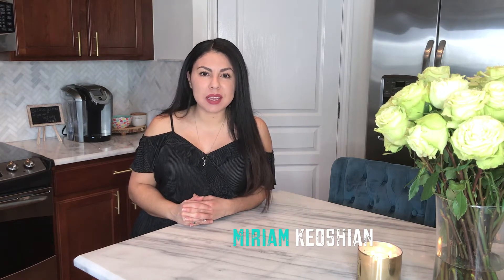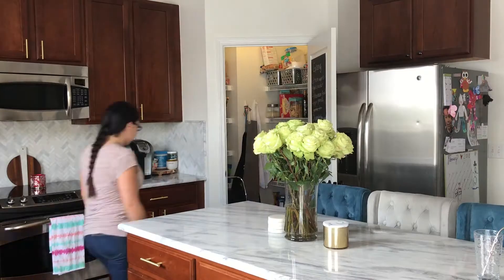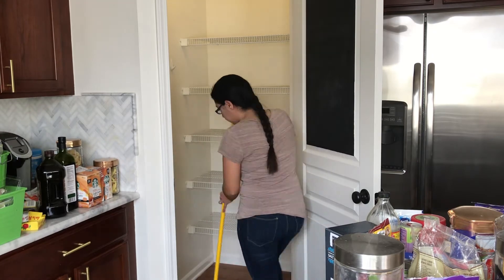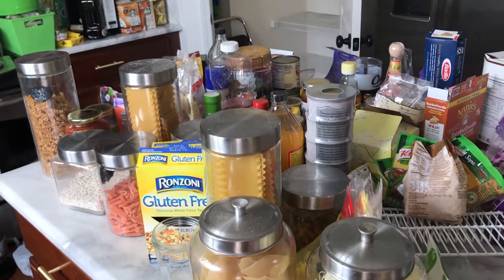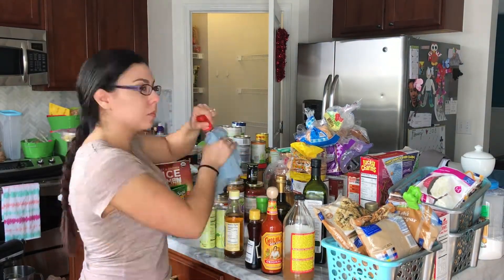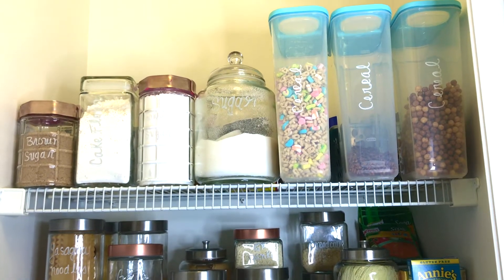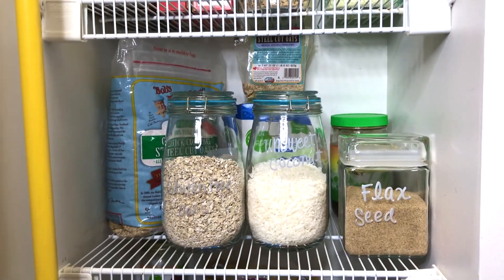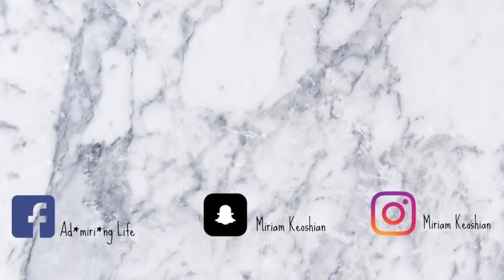Pantry Organization & Decluttering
Hello friends, this video is all about cleaning and organizing motivation, i decluttered and organized my Kitchen pantry and now it is mess free and more user friendly, makes me want to cook more! hope you like this video!

Youtube Spanish channel